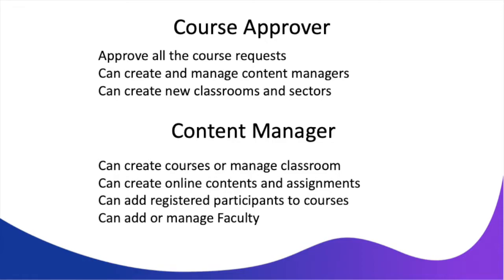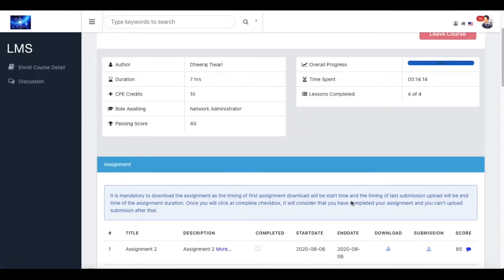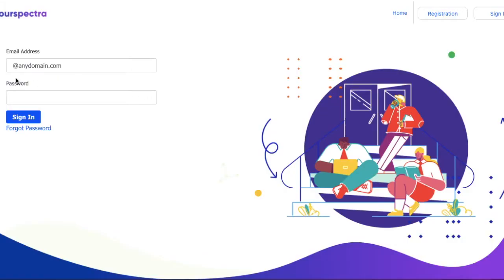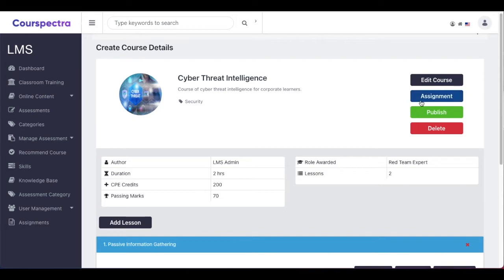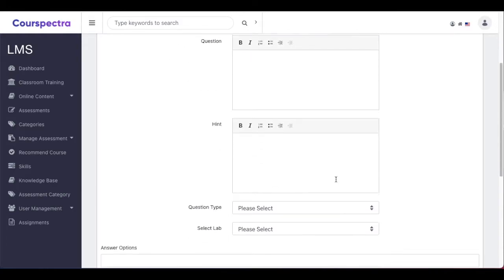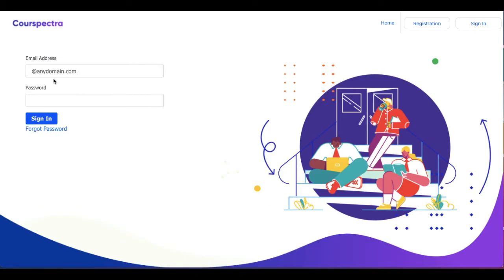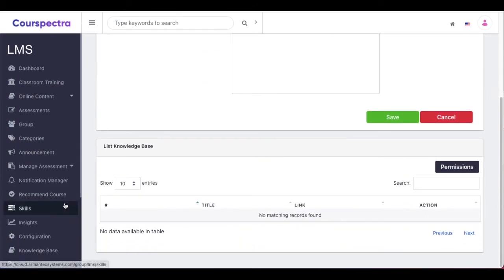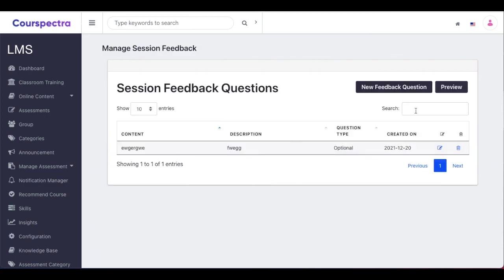Courspectra Learning Management System Demo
Looking for Courspectra and how it works. Watch how you can train your employees or manage learning for your organisation with features like Content and Document management System embedded under the LMS & TMS through this comprehensive demo video